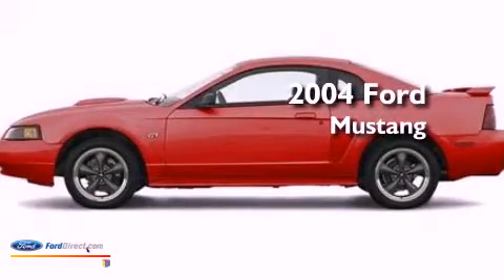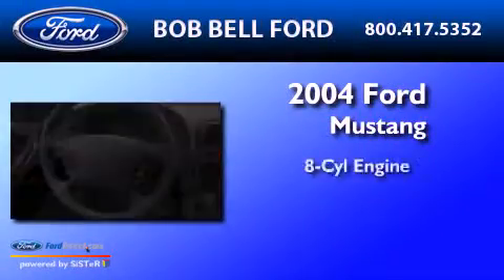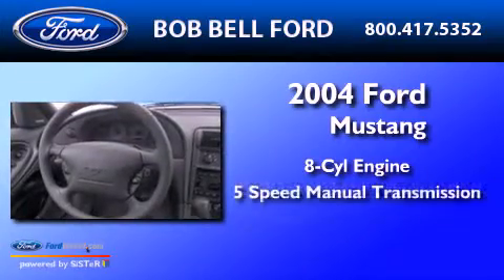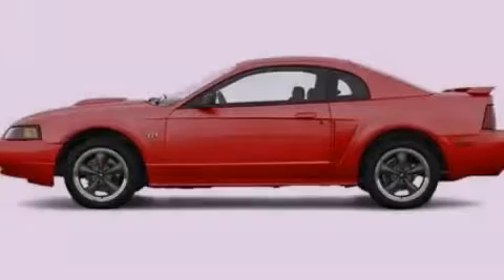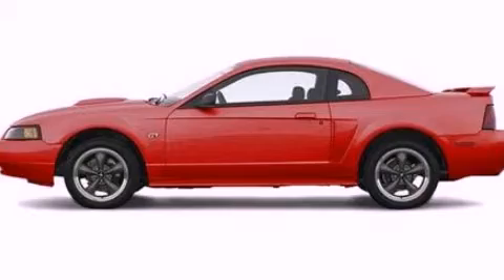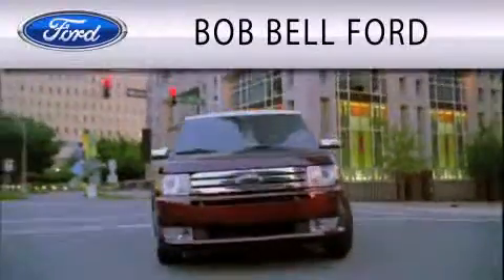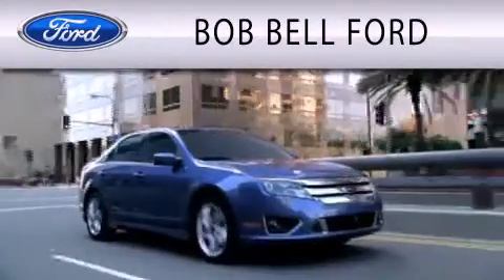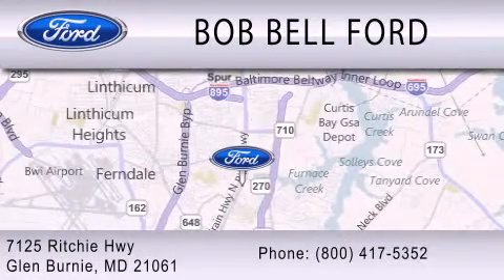Used 2004 FORD MUSTANG Glen Burnie MD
Year : 2004
 Make : FORD
 Model : MUSTANG
 Engine : 8 CYLINDER
 Trans . : 5-SPEED MANUAL
 Exterior : RED

 Interior : GRAY
 Stock : 130076A